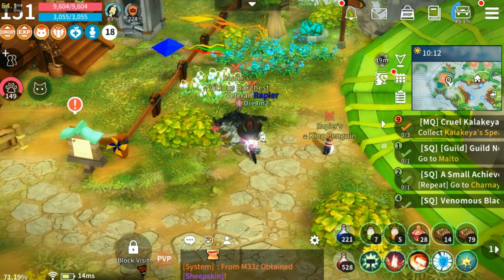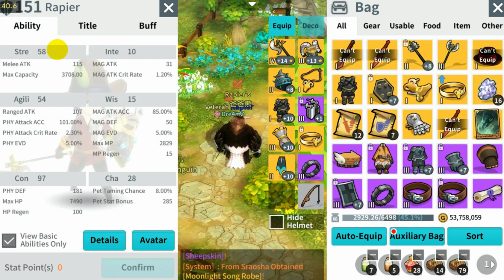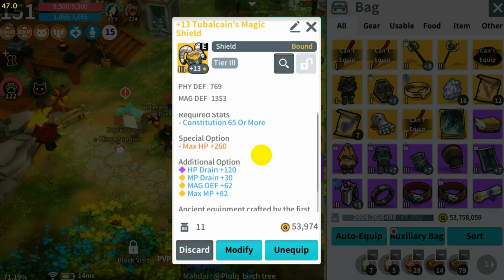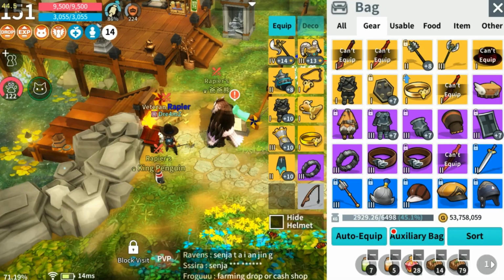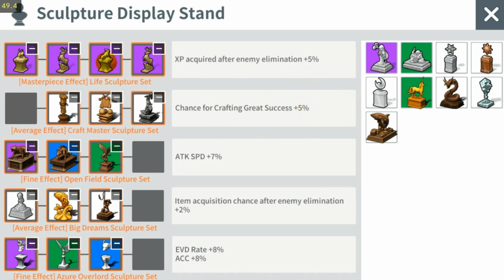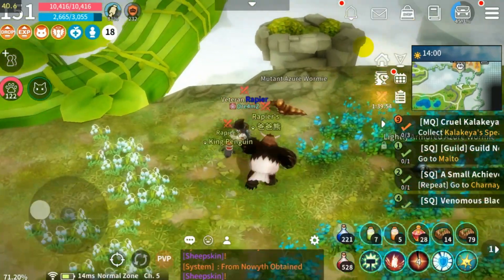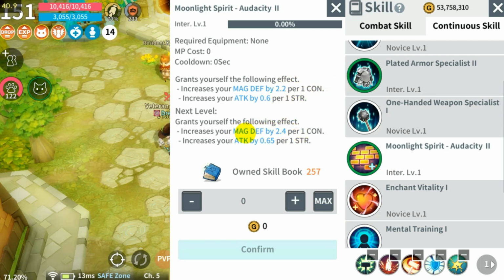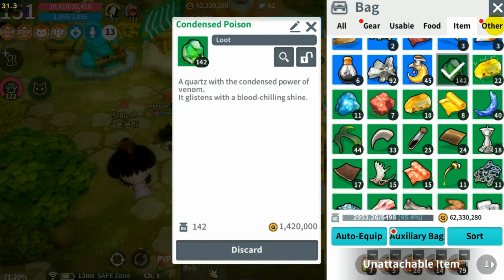Moonlight Scluptor Complete Paladin Guide Top 2 Rank | English Asian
Rapier
AS-01
stats guide 01:30
pet guide 2:20
equipment guide 09:02
Sculptures 23:01
Skills Guide 28:50
Future Gear Planning 34:58
Passive Skills Guide 38:50
Special Stats 41:32
Summary 43:05
Gold farming 45:00